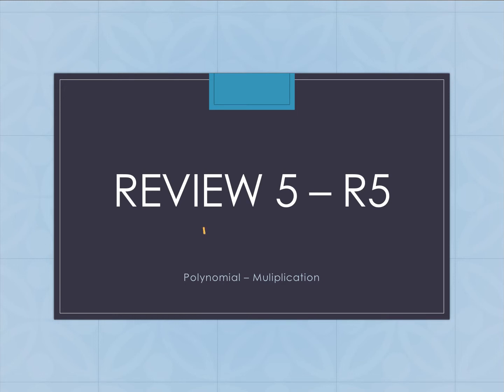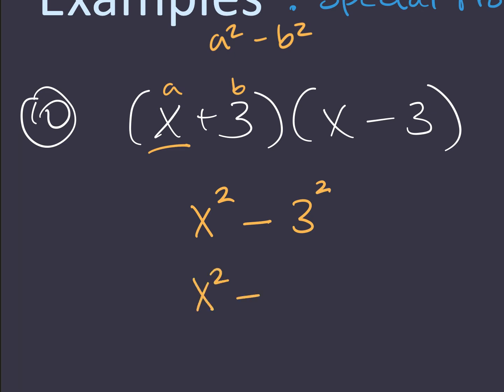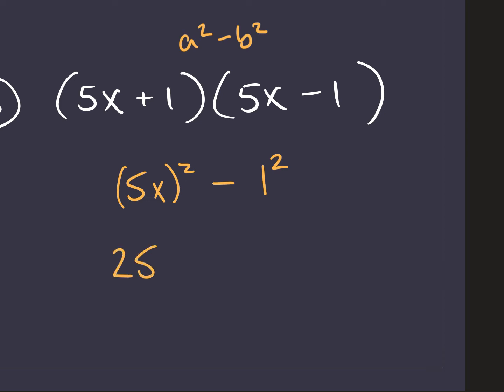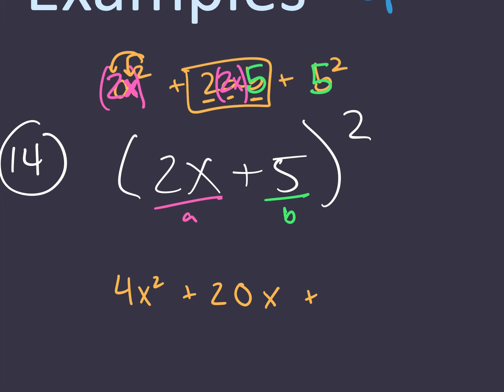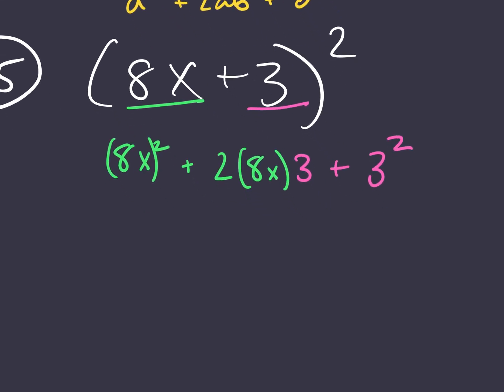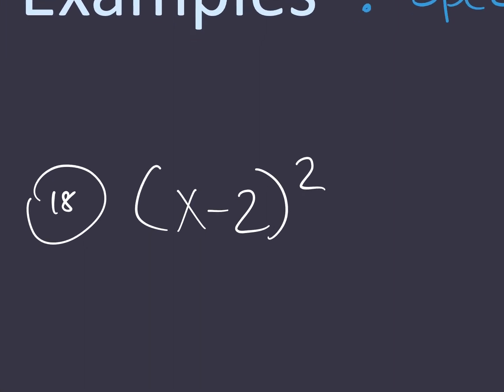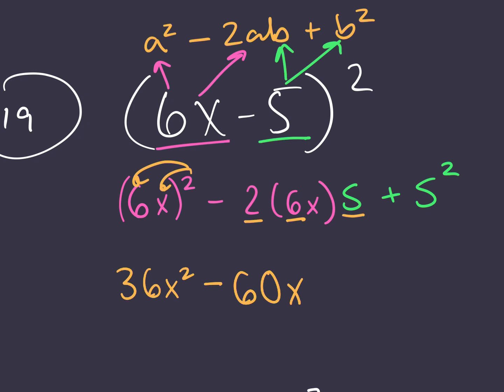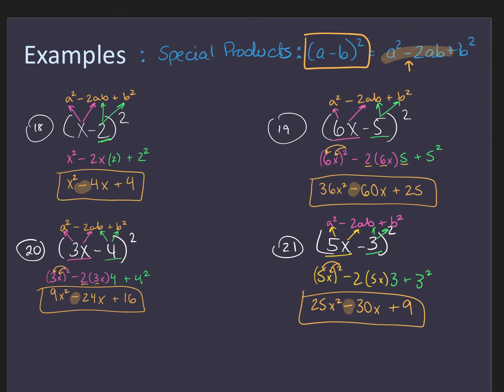9.6 ALG2 R5 PART 2